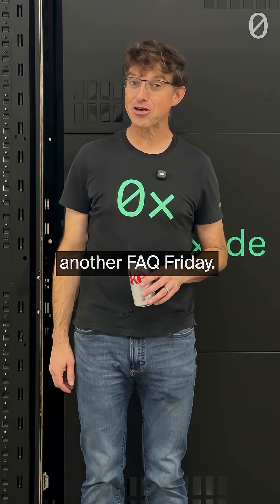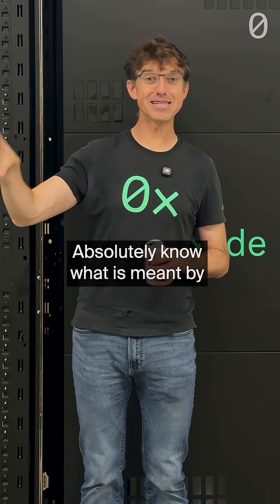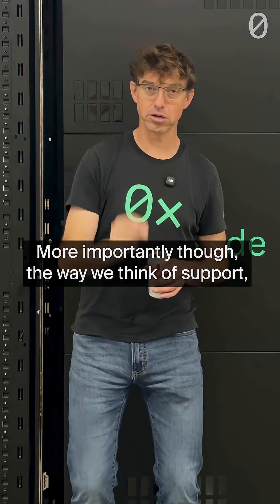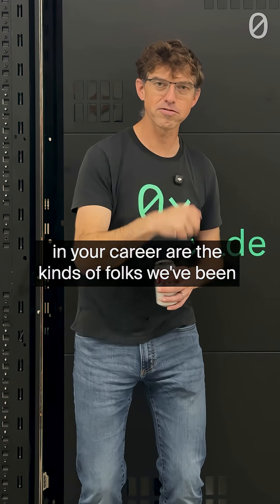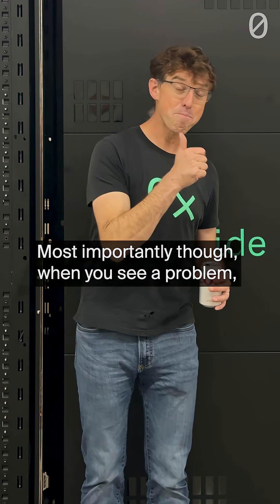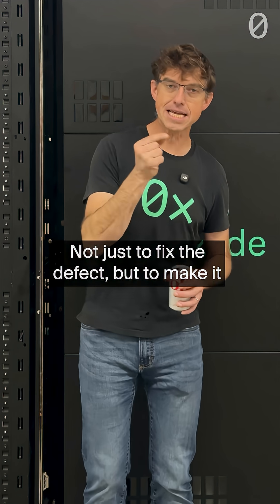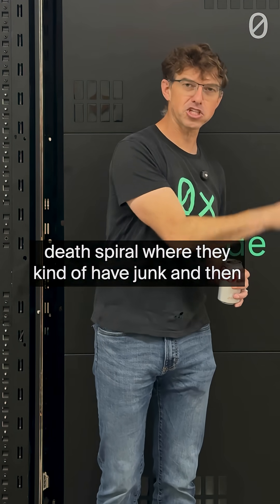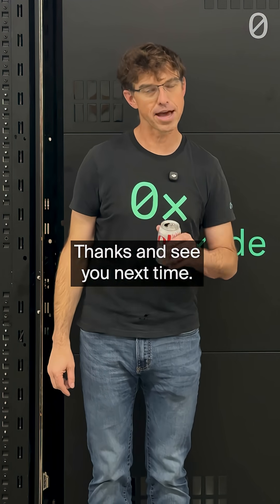Does Oxide Have Enterprise Grade Support? FAQ Friday #28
Does Oxide offer enterprise-grade support? Absolutely. In this FAQ Friday, Bryan explains that while we provide the expected SLAs and 24/7 coverage, our approach goes much deeper. We view support as a first-class operation, staffing our team with expert engineers who function at an L3 level to solve complex issues thoroughly. Our philosophy is that a problem should be seen at most once; we fix root causes and improve the product to prevent recurrence. Unlike legacy vendors managing recurring defects, we invest in our team to ensure greater reliability.